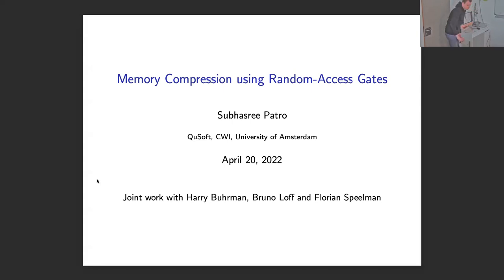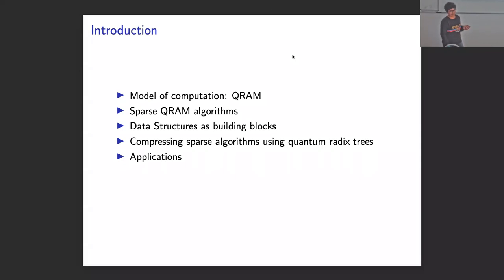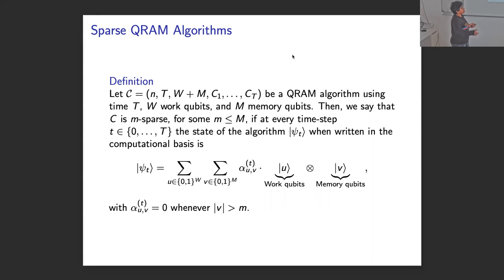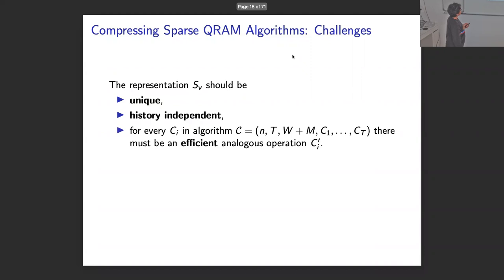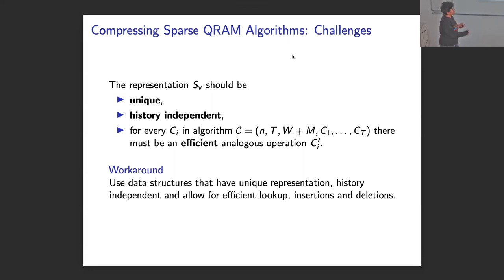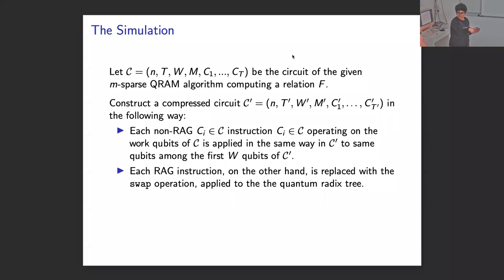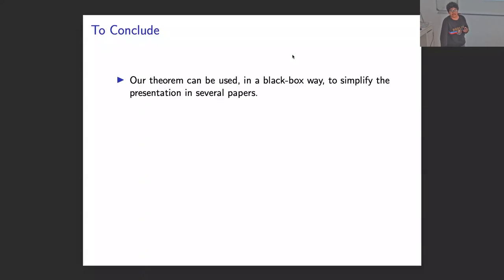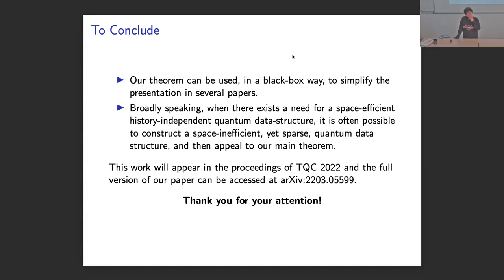Memory Compression with Quantum Random-Access Gates (Subhasree Patro)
In the classical RAM, we have the following useful property. If we have an algorithm that uses M memory cells throughout its execution, and in addition is sparse, in the sense that, at any point in time, only m out of M cells will be non-zero, then we may “compress” it into another algorithm which uses only m log M memory and runs in almost the same time. We may do so by simulating the memory using either a hash table, or a self-balancing tree. We show an analogous result for quantum algorithms equipped with quantum random-access gates. If we have a quantum algorithm that runs in time T and uses M qubits, such that the state of the memory, at any time step, is supported on computational-basis vectors of Hamming weight at most m, then it can be simulated by another algorithm which uses only O(m log M) memory, and runs in time O˜(T ). We show how this theorem can be used, in a black-box way, to simplify the presentation in several papers. Broadly speaking, when there exists a need for a space-efficient history-independent quantum data-structure, it is often possible to construct a space-inefficient, yet sparse, quantum data structure, and then appeal to our main theorem. This results in simpler and shorter arguments.